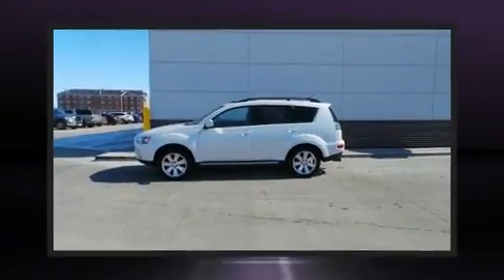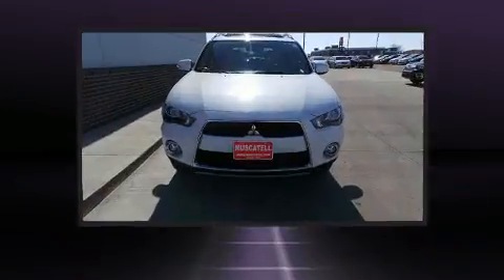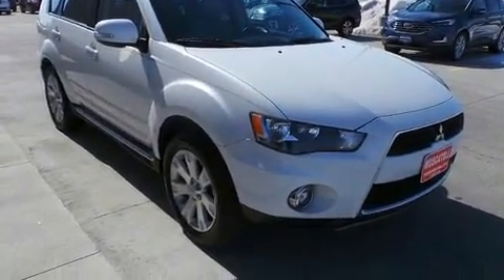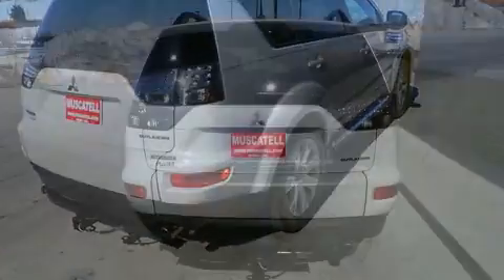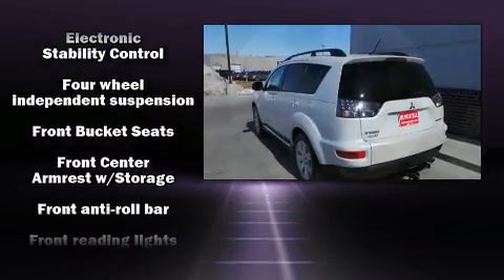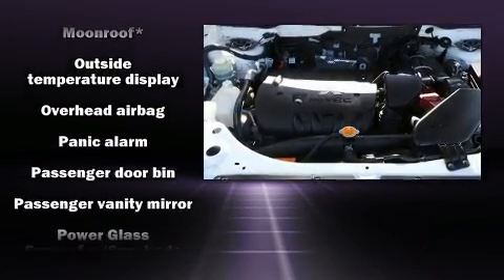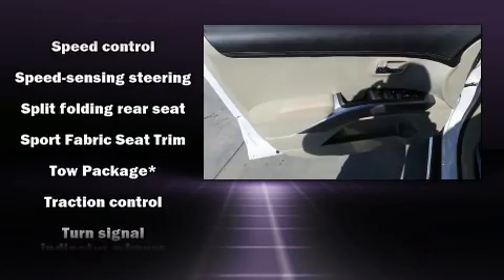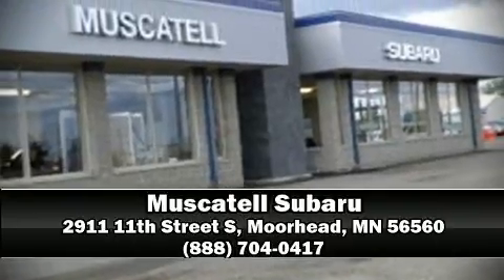2012 Mitsubishi Outlander SE in Moorhead, MN 56560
Muscatell Subaru
2911 11th Street S

You can expect a lot from the 2012 Mitsubishi Outlander. It features a continuously variable transmission, front-wheel drive, and a 2.4 liter 4 cylinder engine. All of the premium features expected of a Mitsubishi are offered, including: front bucket seats, front fog lights, power door mirrors, skid plates, remote keyless entry, cruise control, and air conditioning. Third row seats expand the maximum passenger capacity to 7. Mitsubishi also prioritized safety and security with features such as: dual front impact airbags, head curtain airbags, traction control, anti-whiplash front head restraints, a security system, and 4 wheel disc brakes with ABS. For added security, dynamic Stability Control supplements the drivetrain. We have a skilled and knowledgeable sales staff with many years of experience satisfying our customers needs. We'd be happy to answer any questions that you may have. We are here to help you.